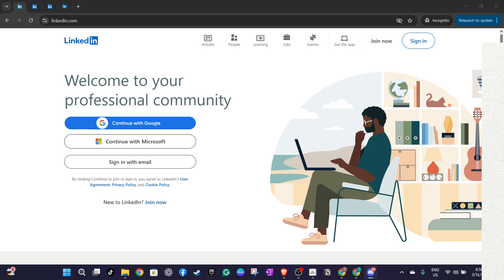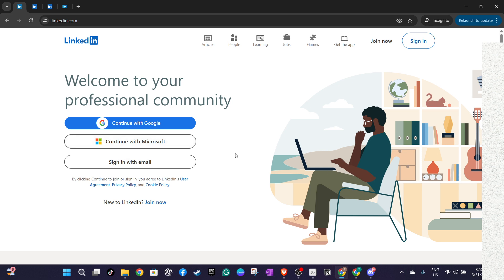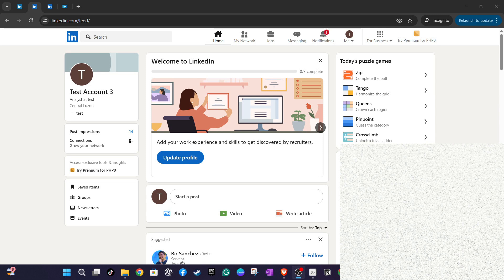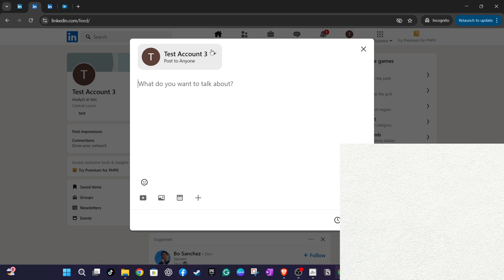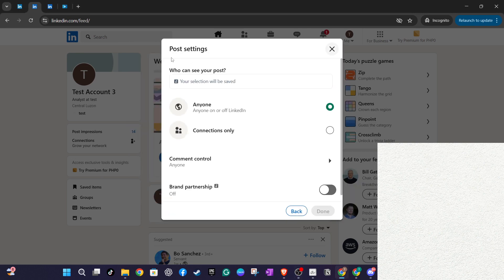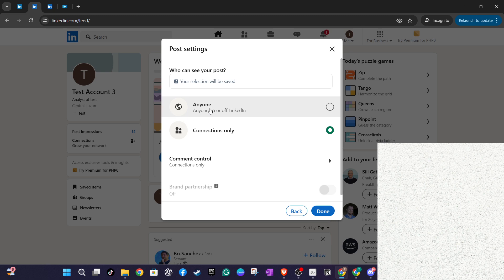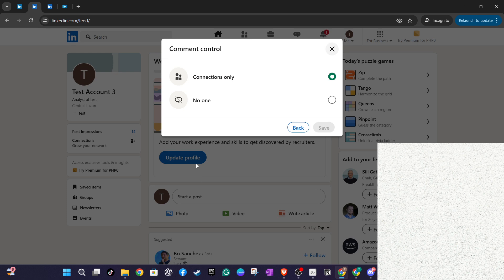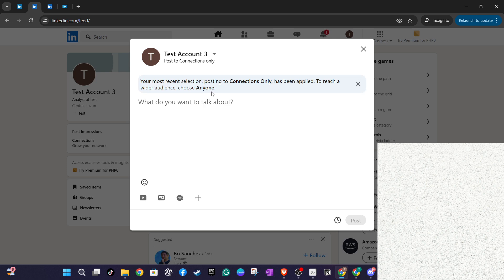How to Hide Post From Someone on LinkedIn [2025 Full Guide]